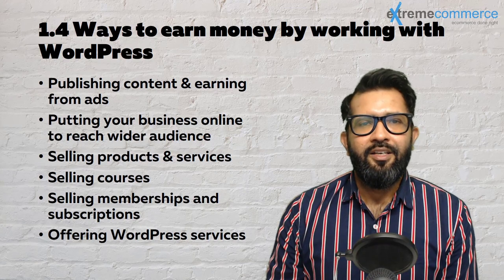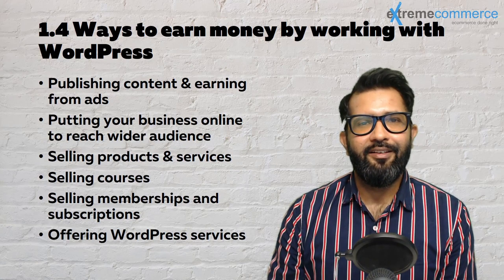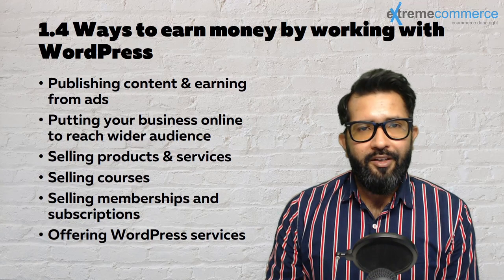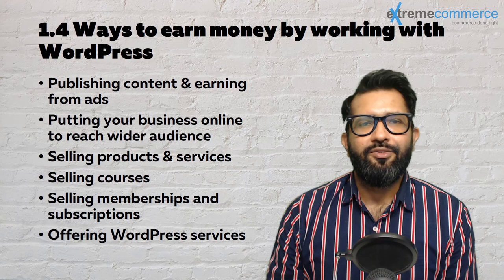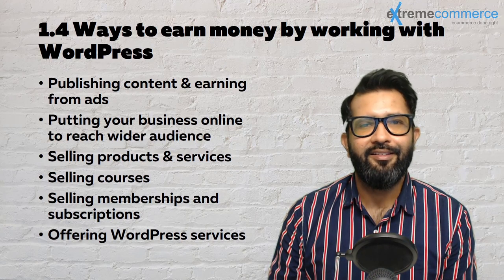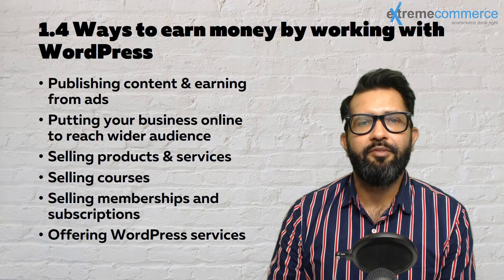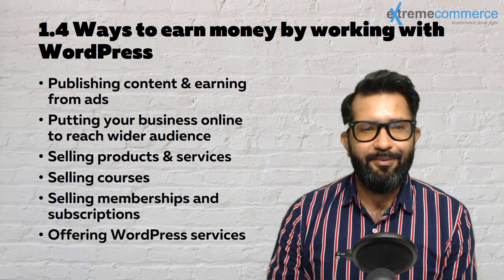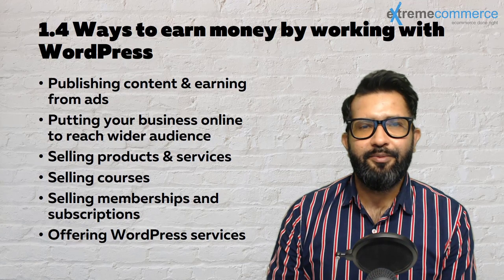6.🌟Master WordPress Development: Ways to Earn Money by Working with WordPress -WordPress Course Urdu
Welcome to our WordPress Development series! 🎉 In this video, we'll delve into various lucrative opportunities to earn money by working with WordPress. 💼

Let's unlock the potential of WordPress together and turn your passion into profit! 💡🔧